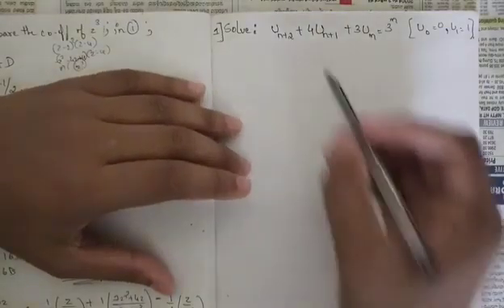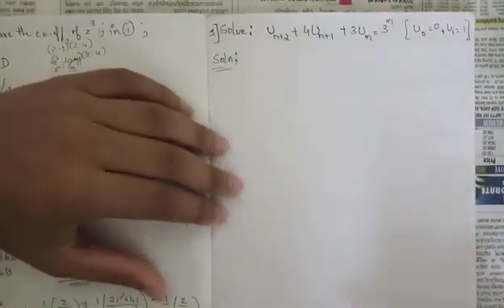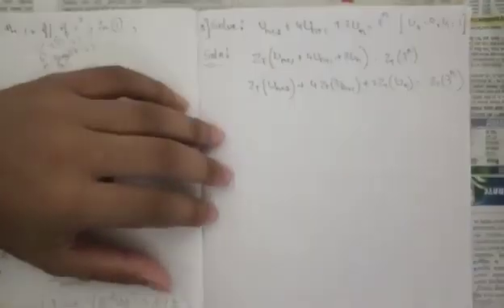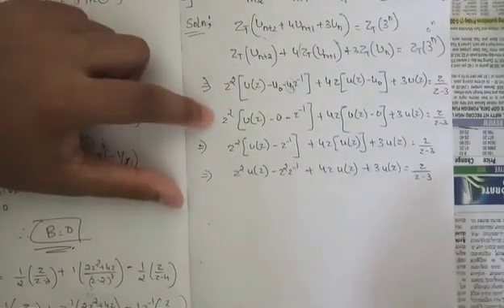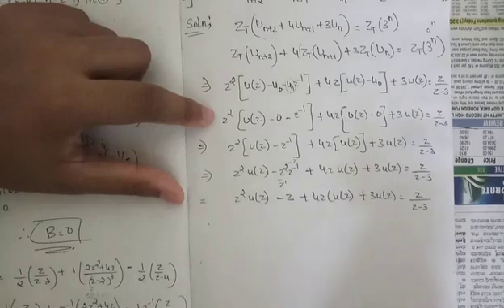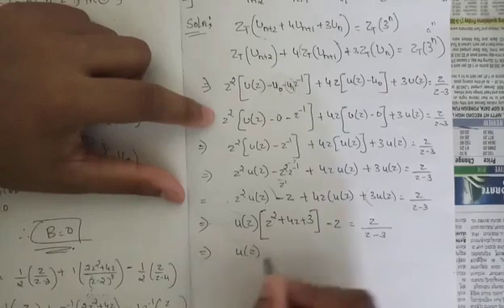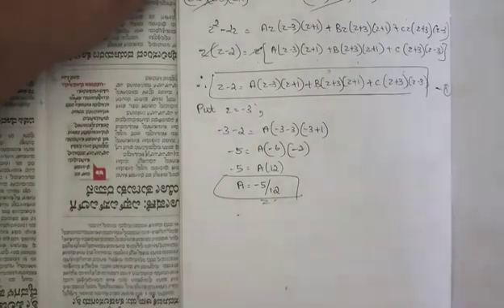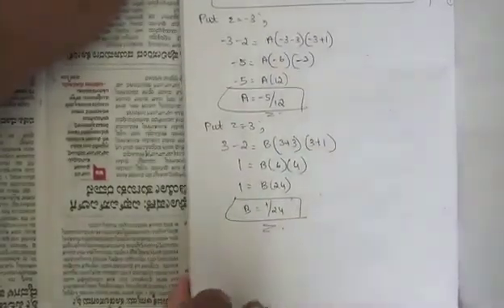#5 Maths Model Question Paper 2 Q5 c Solved and Explained 3rd Sem BMATEC301 ECE 2022 Scheme VTU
Maths Model Question Paper 2 Q5 c Solved and Explained 3rd Sem BMATEC301 ECE 2022 Scheme VTU

model paper
Maths model question paper
3rd sem maths model question paper explained
vtu academy
3rd sem ECE model question paper
ECE 3rd sem model question paper
3rd sem maths model question paper
Model question paper solution
3rd sem maths important questions
3rd sem 2022 scheme maths model question paper